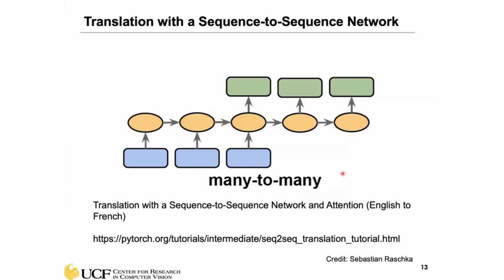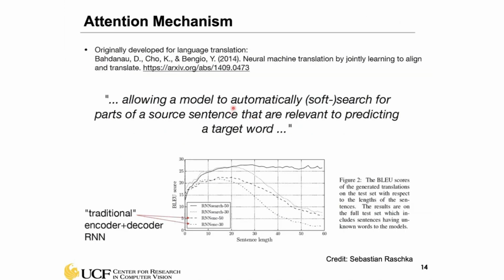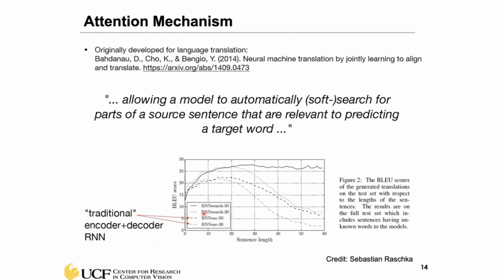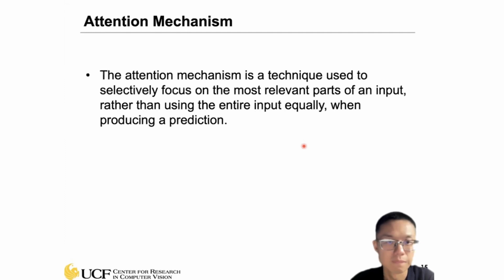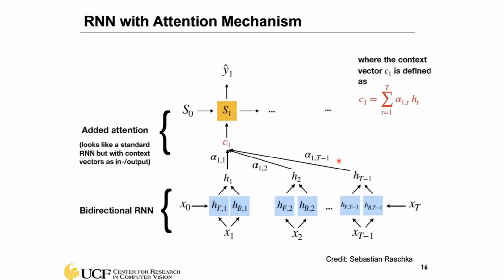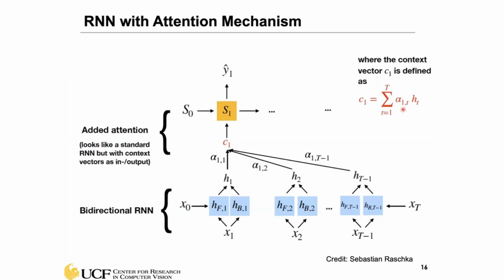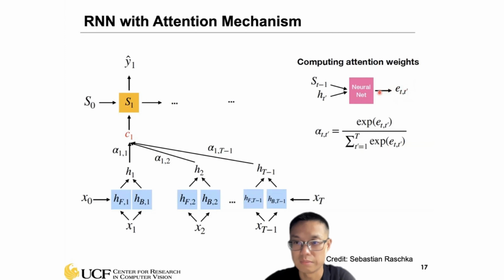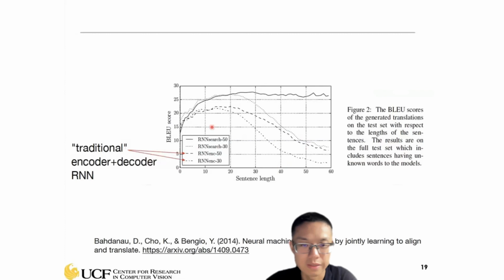Lecture 6.2 - Attention Mechanism